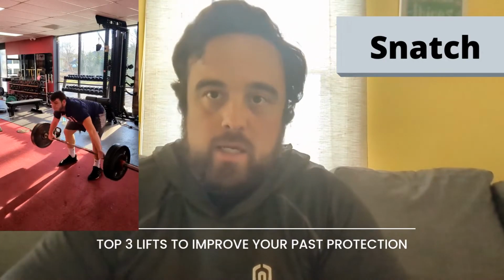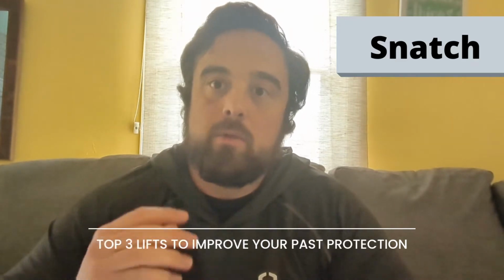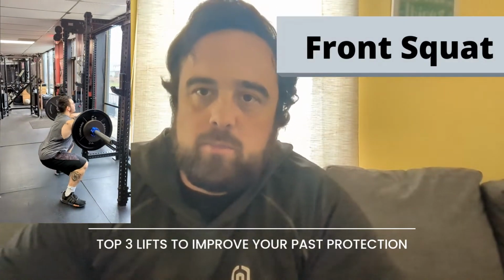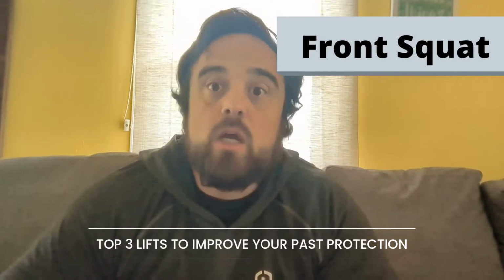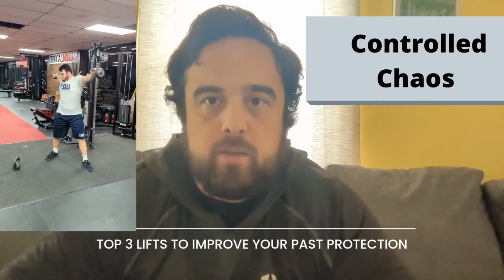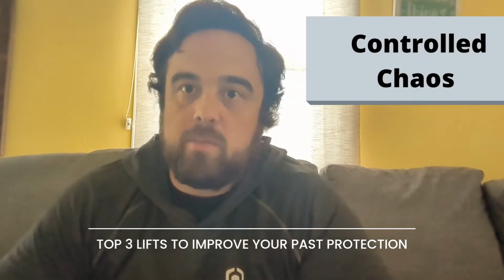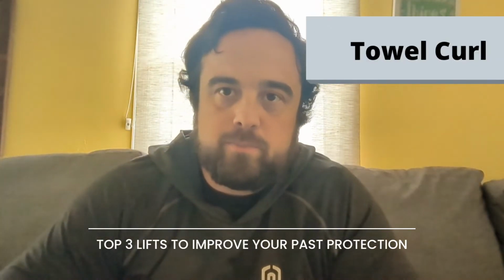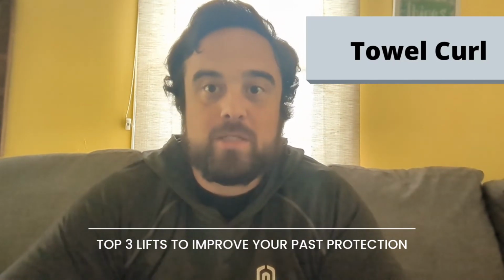Top 3 Exercises to help you to become a Offensive Lineman in the off-season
I have been an Offensive Line coach for over 15 years.  Here are 3 exercises to help your pass pro.